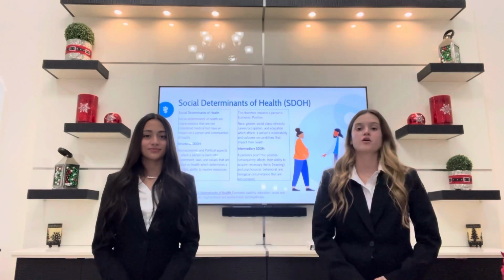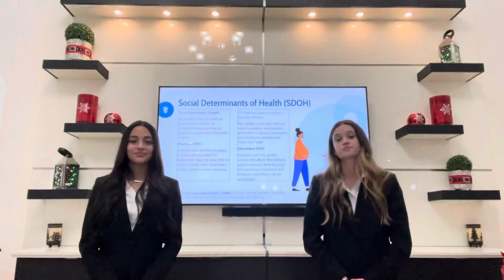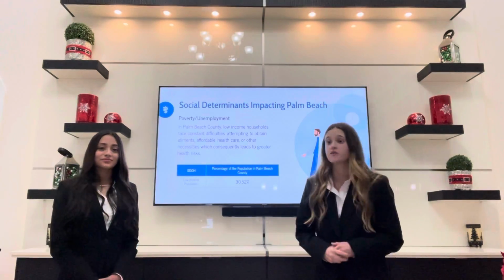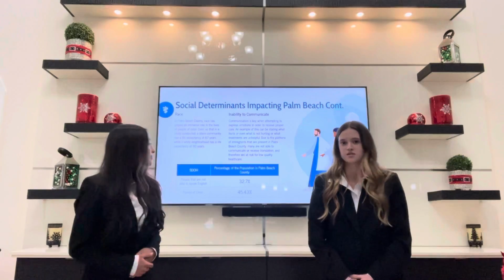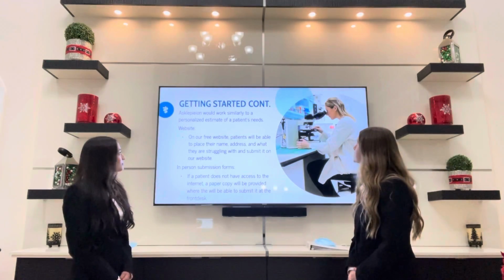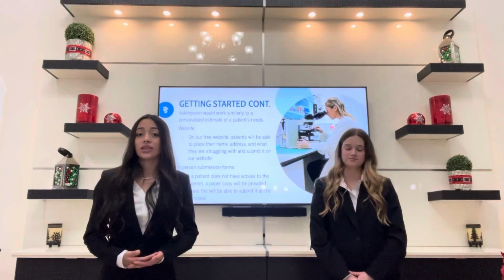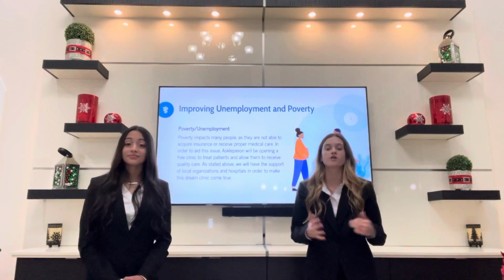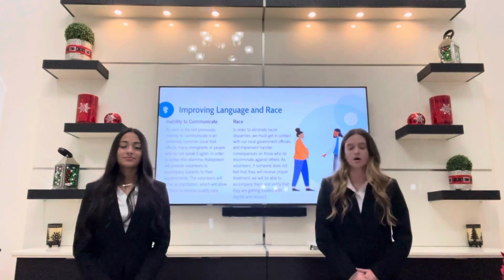HOSA Public Health 2021. How to Improve the Social Determinants of Health in Our Community?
HOSA Public Health Presentation 2021. This presentation was presented by Valentina Guzman and Charley Korb. This presentation was completed at Somerset Academy Canyons Auditorium on January 10th 2021.